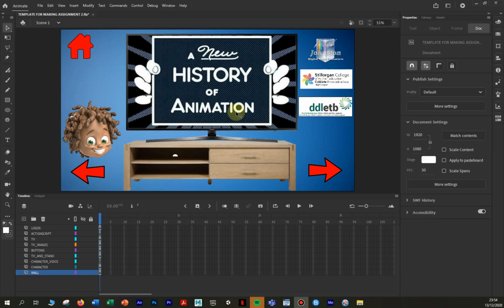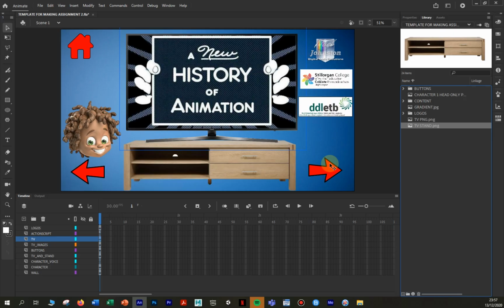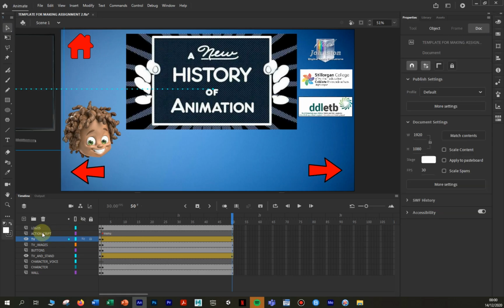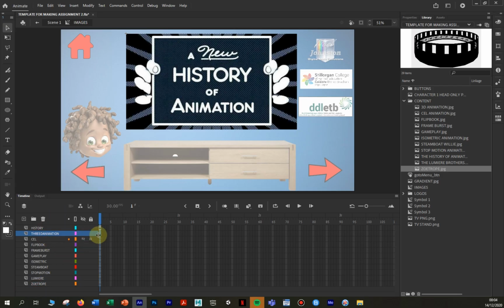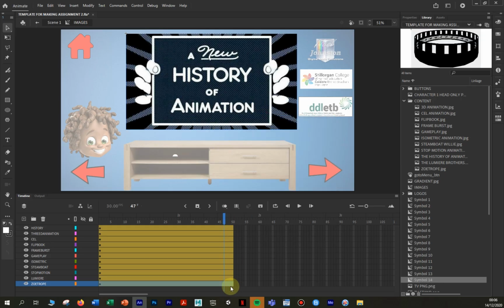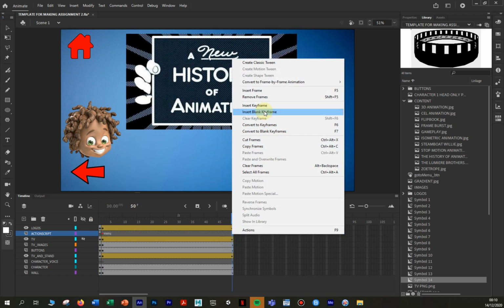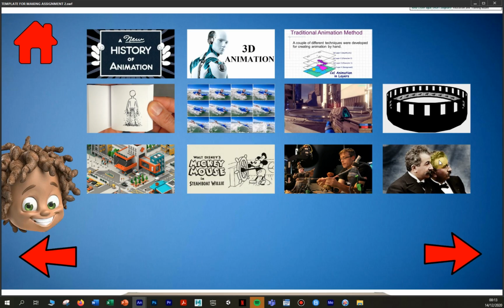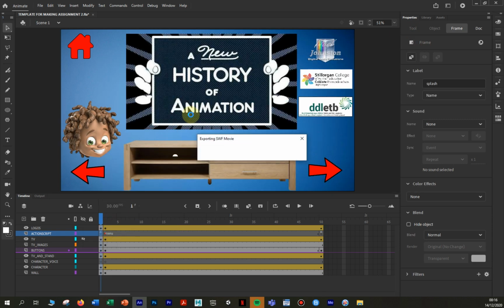SCFE ANIMATION TUTORIAL HOW TO START YOUR ANIMATION PROJECT